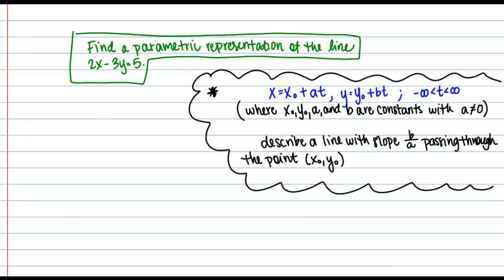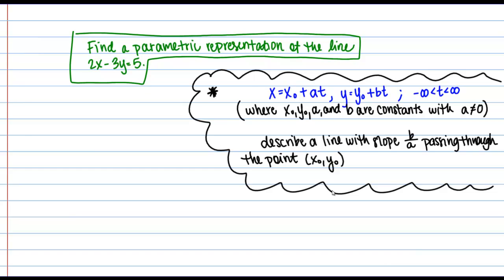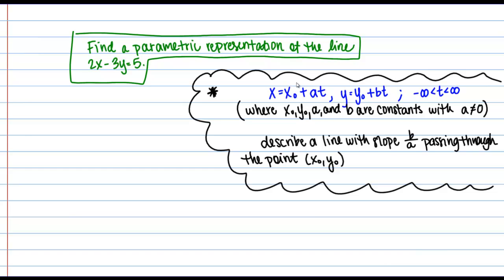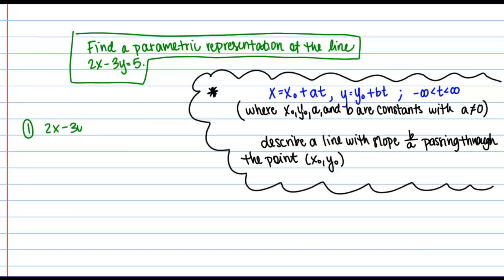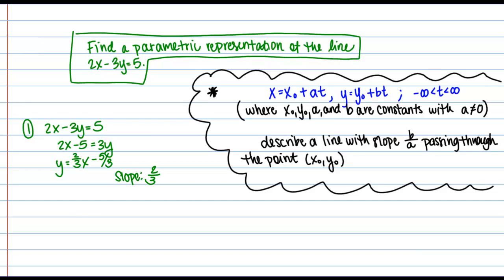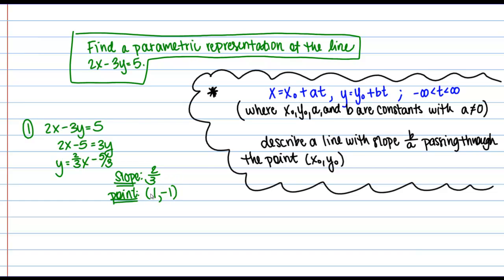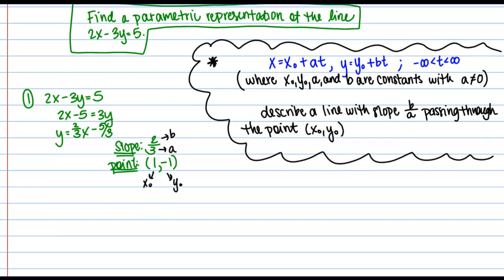Parametric Lines, Example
An example of finding several different parametric equations of a line.